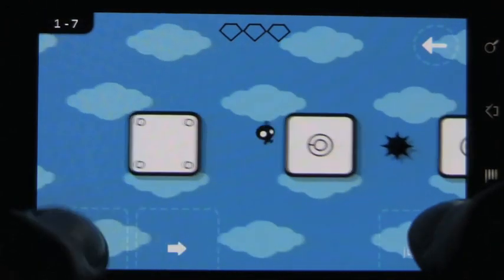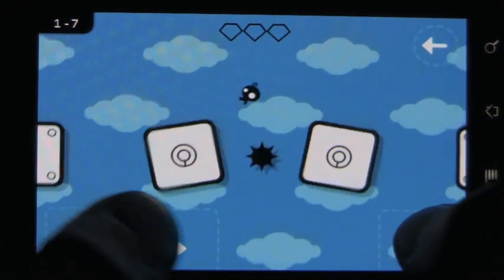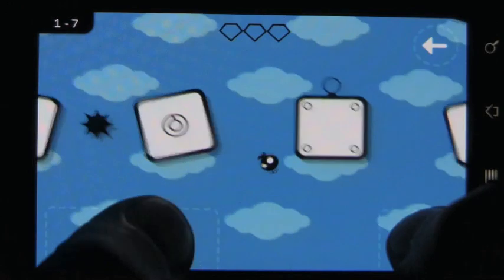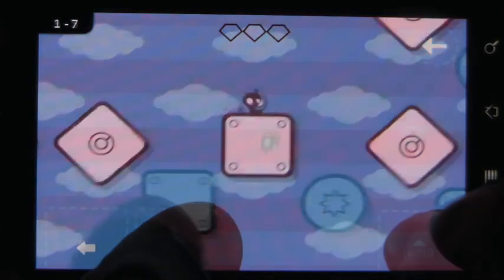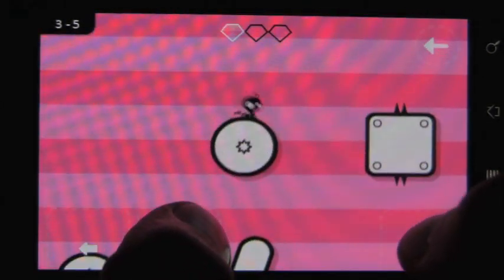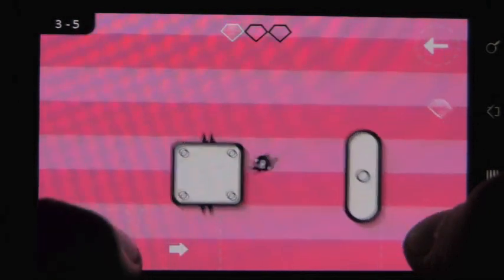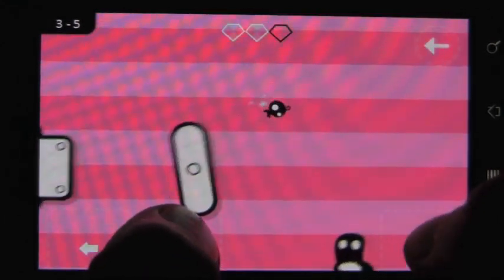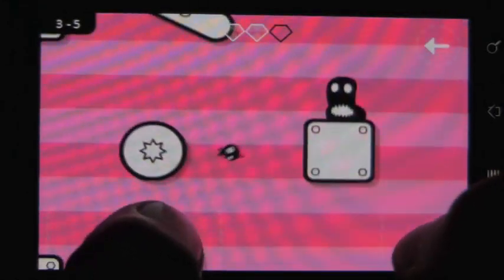They Need To Be Fed Android App Review - AndroidApps.com